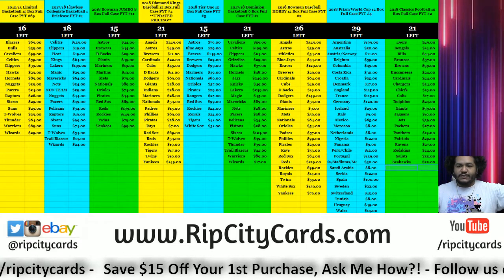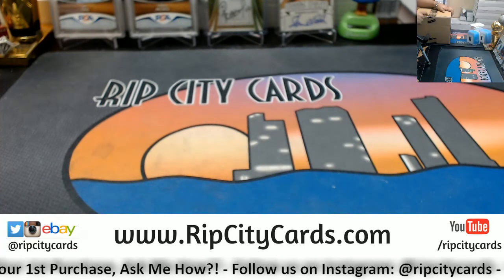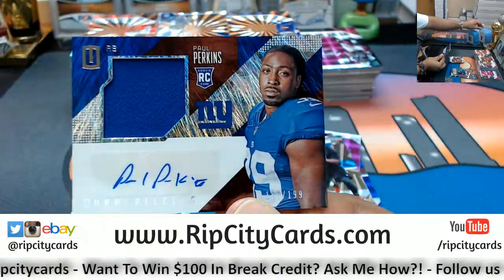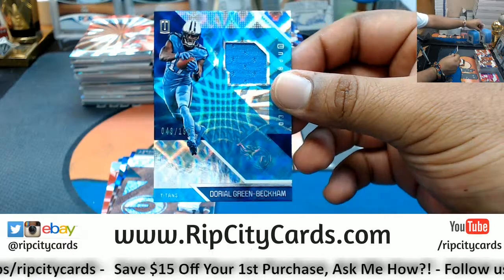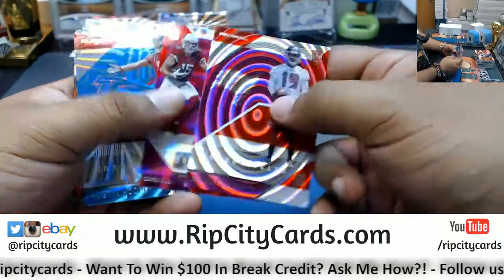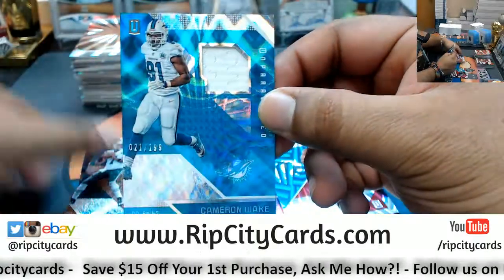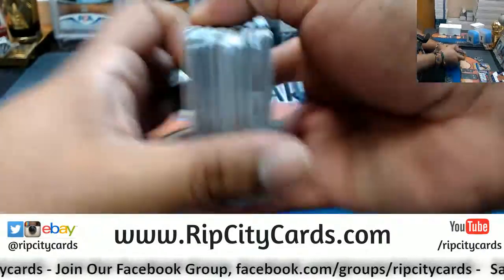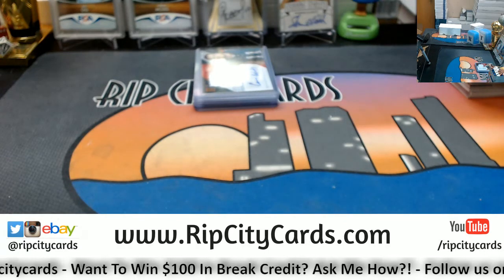2016 Unparalleled Football 4 Box #17 eBay